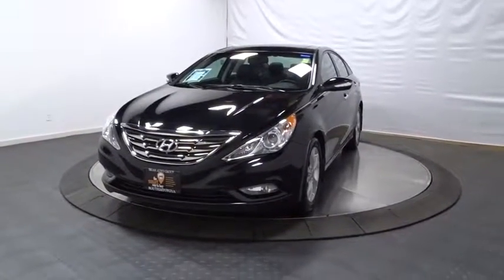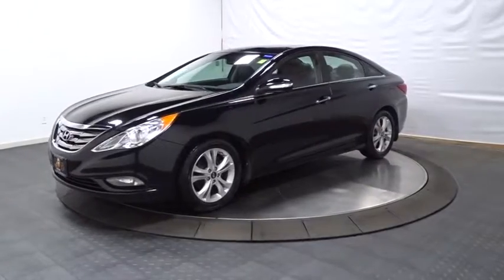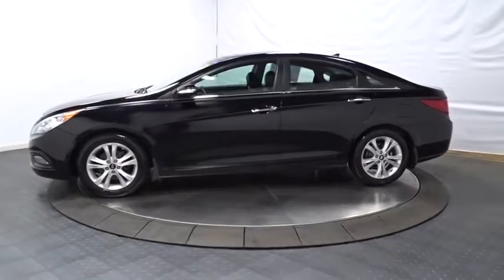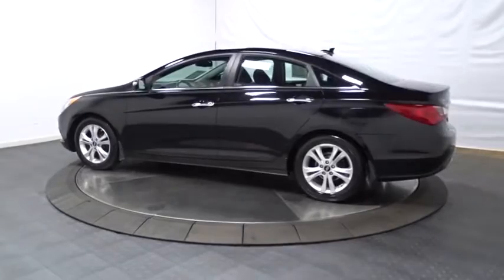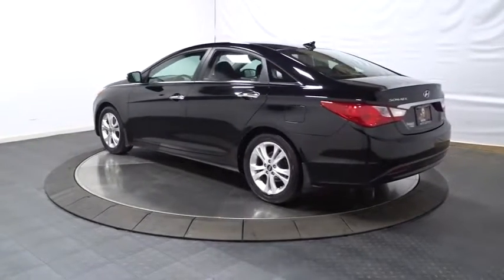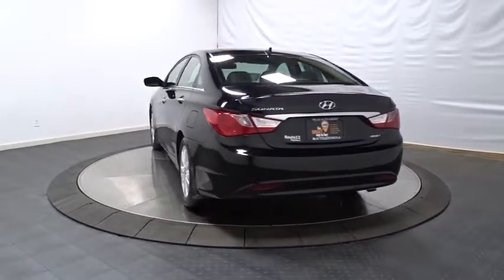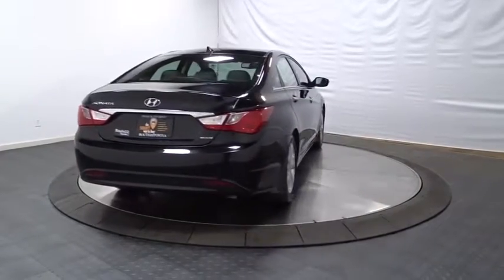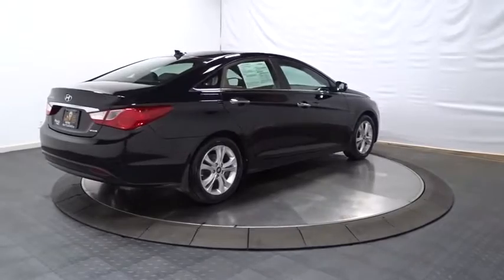2013 Hyundai Sonata Hillside, Newark, Union, Elizabeth, Springfield, NJ T5603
LOOK!!! VERY SAFE AND RELIABLE!!, MINT CONDITION!!, LEATHER, SUNROOF And ALLOY WHEELS! CAR LOOKS NEW, NEW AN MP3 PLAYER, CD PLAYER, A PREMIUM SYSTEM, CLIMATE CONTROL, ANTI-LOCK BRAKES, TRACTION CONTROL, DUAL AIRBAGS. THIS IS THE CAR FOR YOU! Route 22 Toyota has a wide selection of exceptional pre-owned vehicles to choose from, including this 2013 Hyundai Sonata. Looking for a one-owner vehicle? You've found it. CARFAX shows this vehicle was owned by the original buyer. The greater your fuel-efficiency, the less your carbon footprint. And with exceptional MPGs, this Hyundai Sonata treads ever so lightly on Mother Earth. The Hyundai Sonata Limited has been lightly driven and there is little to no wear and tear on this vehicle. The care taken on this gently used vehicle is reflective of the 39,813 miles put on this Hyundai. Marked by excellent quality and features with unmistakable refined leather interior that added value and class to the Hyundai Sonata Get a complete and detailed history at no charge on this wonderfully maintained pre-owned vehicle. This Hyundai Sonata Limited is in great condition both inside and out. No abnormal wear and tear. They say beauty is on the inside and once you experience the unbelievable options in this Hyundai Sonata, you'll agree that this is one beautiful vehicle. This Hyundai Sonata comes equipped with hard-to-find custom wheels. More information about the 2013 Hyundai Sonata: Hyundai has put longtime mid-size best-sellers, including the Honda Accord and Toyota Camry, directly into its sites with the Sonata. Hyundai meets or exceeds those models in most respects. With EPA fuel economy ratings of up to 24 mpg city, 35 highway, thanks to a direct-injection 4-cylinder engine, the Sonata has fuel-efficiency and power performance numbers that are both better than most base-model mid-size sedans. The Sonata Hybrid promises strong fuel efficiency. The Sonata is classified by the EPA as a large car, and has more passenger room than most of its competitors, while it has significantly more trunk space than the Toyota Camry, Nissan Altima, Ford Fusion and Chevrolet Malibu. The Sonata is also lighter than many cars in its class and has a short 35.8-foot turning diameter that's also shorter than most other mid-size sedans. The Sonata also has a trump card in safety, as it's a Top Safety Pick by the IIHS. Warranty continues to be a strong selling point for the Sonata. Like with all Hyundai products the Sonata includes a 5-year/60,000-mile fully transferable bumper-to-bumper warranty, 10-year/100,000-mile powertrain warranty and five years of roadside go cheassistance. Strengths of this model include high-tech communications and entertainment features, radically different styling inside and out, excellent ride quality, trunk space, roomy interior, and Strong, fuel-efficient engineThank you for visiting another one of Route 22 Toyota's online listings! Please continue for more information on this 2013 Hyundai Sonata Limited with 39,813 miles. CARFAX shows that this is a one-owner vehicle -- no wonder it's in such great condition. Stylish and fuel efficient. It's the perfect vehicle for keeping your fuel costs down and your driving enjoying up. With less than 39,813 miles on this Hyundai Sonata, you'll appreciate the practically showroom newness of this vehicle. Added comfort with contemporary style is the leather interior to heighten the quality and craftsmanship for the Hyundai Sonata Know exactly what you're getting when you take home this Hyundai Sonata as past service records are included. Rare is the vehicle that has been driven so gently and maintained so meticulously as this pre-owned beauty. This Hyundai Sonata Limited comes standard with features that are essential in the 21st Century. However, Hyundai decided to take it one step further and add a handful of quintessential options that will undoubtedly add to this vehicle's quality and value. This vehicle comes equipped with custom wheels. More information about the 2013 Hyundai Sonata: Hyundai has put longtime mid-size best-sellers, including the Honda Accord and Toyota Camry, directly into its sites with the Sonata. Hyundai meets or exceeds those models in most respects. With EPA fuel economy ratings of up to 24 mpg city, 35 highway, thanks to a direct-injection